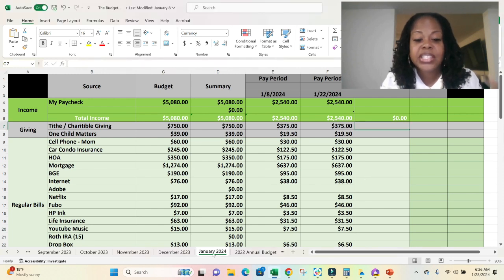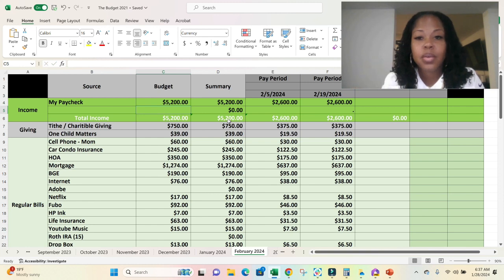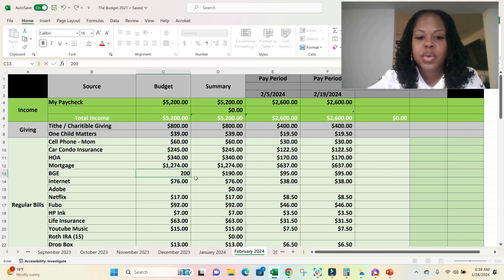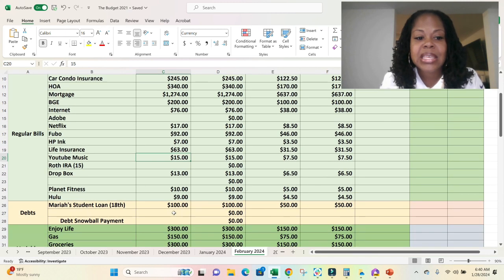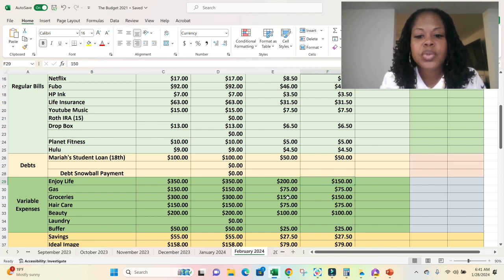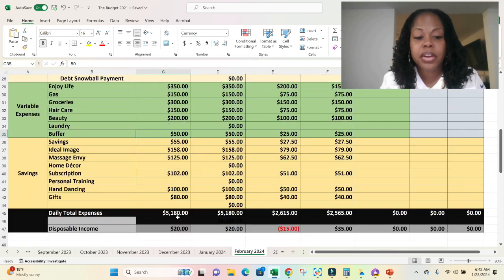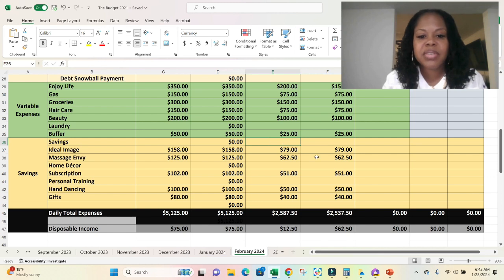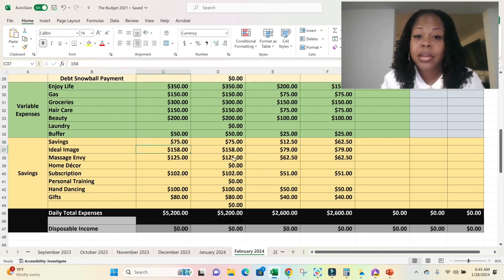February Budget Plan | Not Sure How Much My Paycheck Will Be | Increasing Fun Budget This Month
Hello Everyone,

Thank you for joining me as I share my life with you all and my journey through budgeting.

Today I am going to talk to you about my February Budget Plan. I am not sure of the final amount of my paycheck because I am expecting a cost-of-living increase, but I like to estimate low so that I have something to work with when I actually receive my paycheck.  Plan ahead for each month helps me not forget to plan for random or new things that are happening in my life.

I paid off over $100k in debt over the past 10 years. I was debt free, and I have recently added a new debt.  Join me as I pay off that debt and start accomplishing other financial goals.

Budgeting has brought me so much freedom in my life no matter what my goals are. I am SO excited about this new year and everything that is going to happen in 2024 with my new focus.

TRY YNAB
If you would like to try out YNAB, use this link for a free month and join this awesome community of people who love budgeting!

Videos To Watch:
2024 Financial Goals: